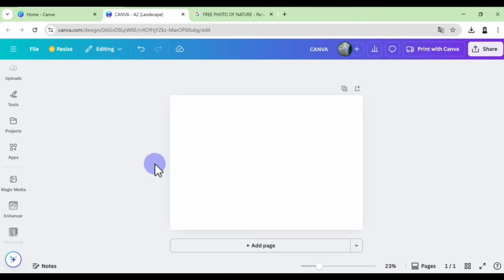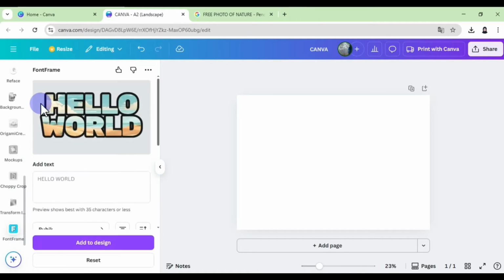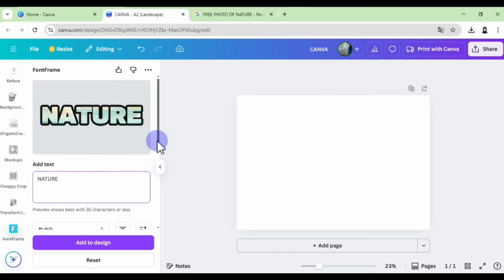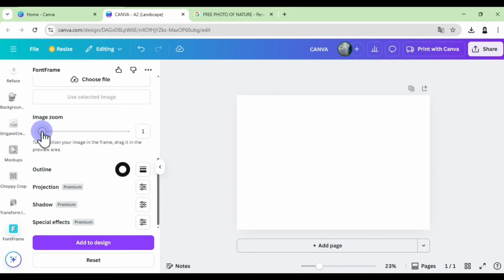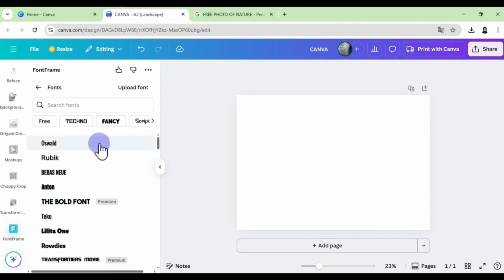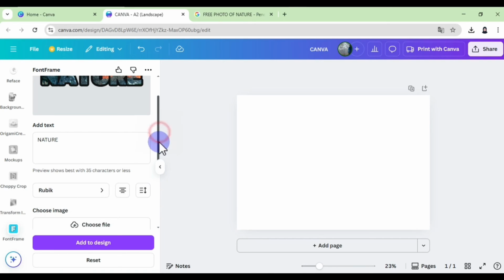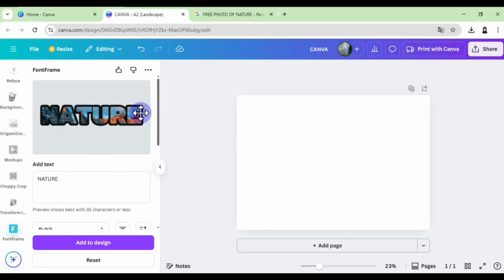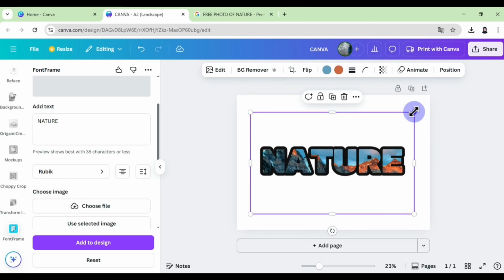How to Add Image Inside Text in Canva – Easy Text Masking Tutorial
Want to create eye-catching text effects in Canva? In this quick tutorial, you'll learn how to add an image inside your text using the Font Frame tool — no design skills needed! Perfect for social media posts, thumbnails, and more. Try it now!